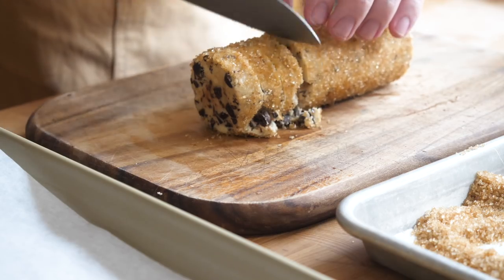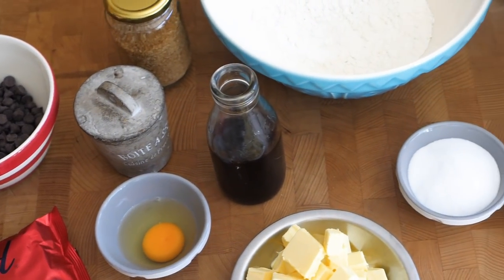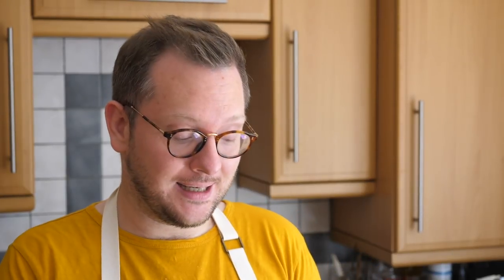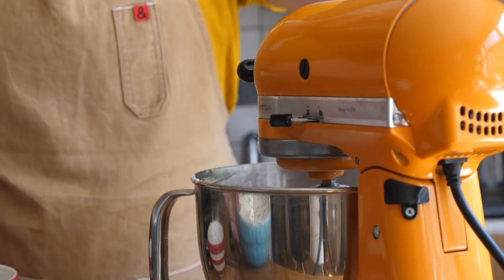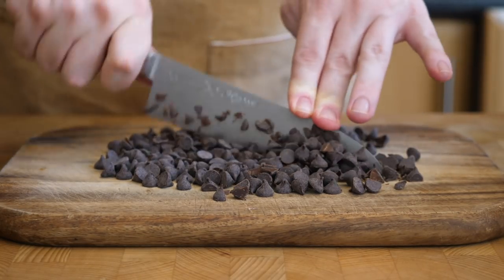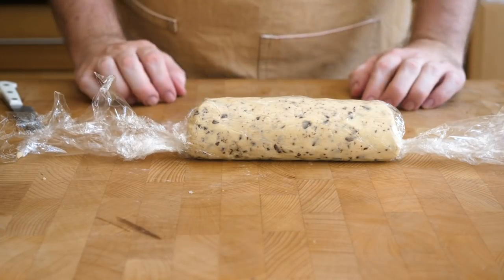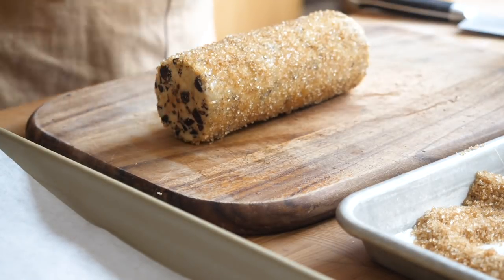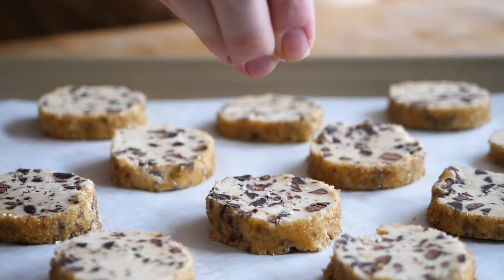Alison Roman Chocolate Chunk Shortbread Ep 4 Cookie Chronicles In Partnership w/ Guittard Chocolate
This isn't a traditional chocolate chip recipe for sure so might be a little unfair testing this one in the series but I wanted to see if there was anything else we could learn from a different style chocolate chip cookie. It is also super simple and delicious so thought it was well worth including.